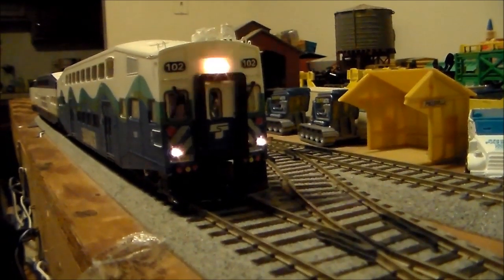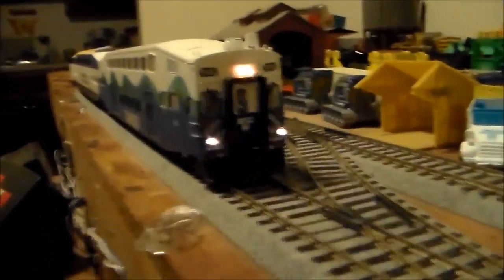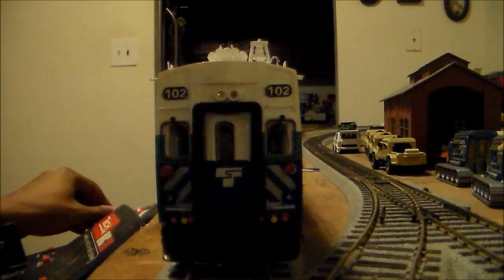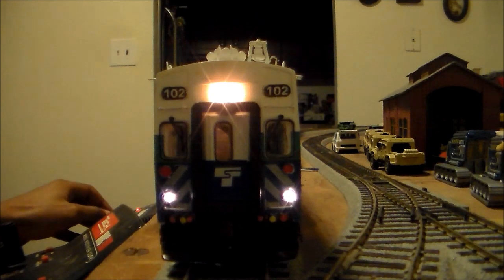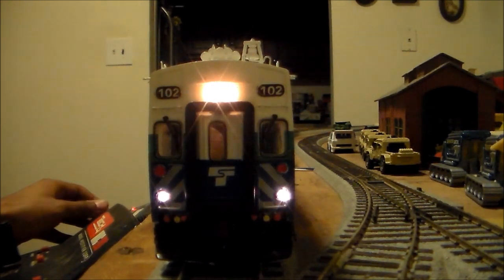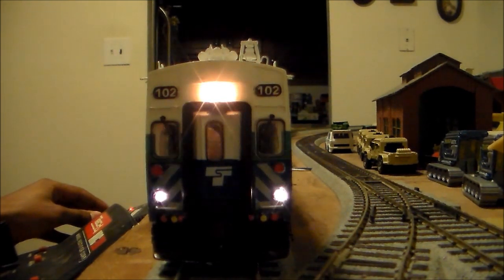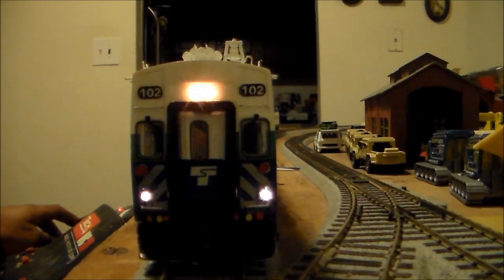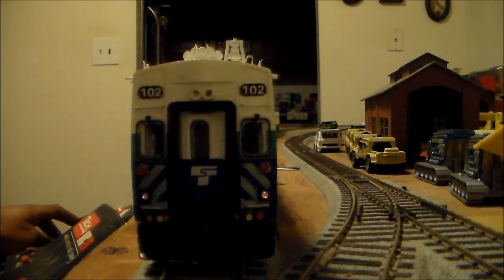Sounder Cab Car Issue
Last night when I turned on my track power my Sounder Cab car # 102 started to have an issue. The light kept flashing on and off and the higher I turned up the power the faster they got. The lower the power they slowed down or stopped completely. I think it might be a fuse or something. I did look inside and well it does smell funny but the fuse isn't burnt or ruptured. I also reversed the direction and the red lights don't even do this at all. I am not sure if anyone has had this problem but I just wanted to share it an point it out. I also can switch the body shells since the lights are like glued with some type of adhesive holding them in place. I'll get it fixed and show you guys soon.